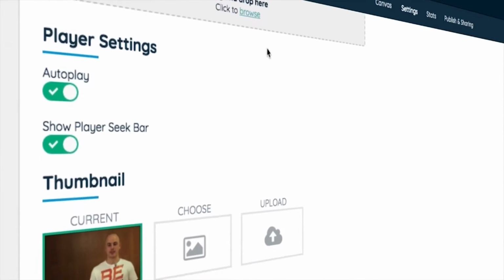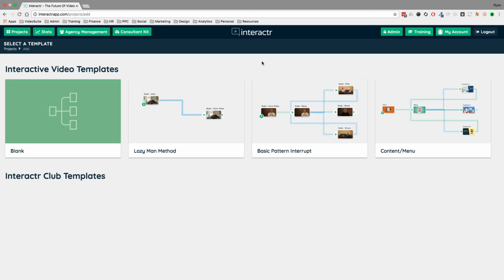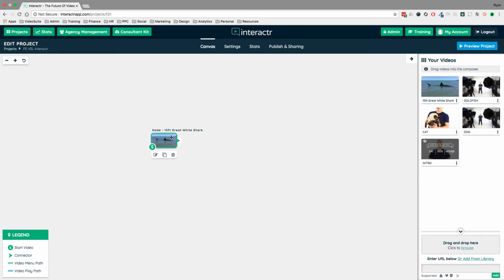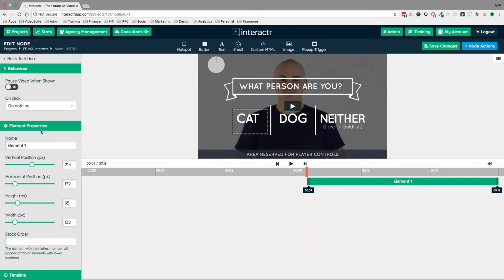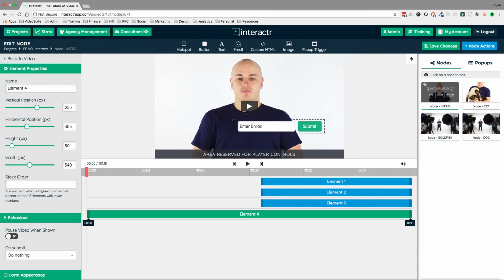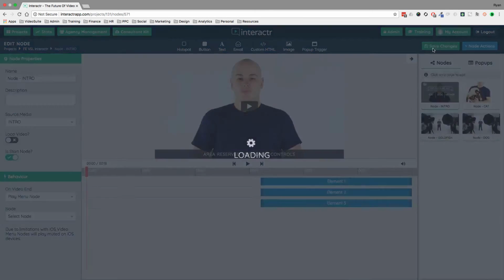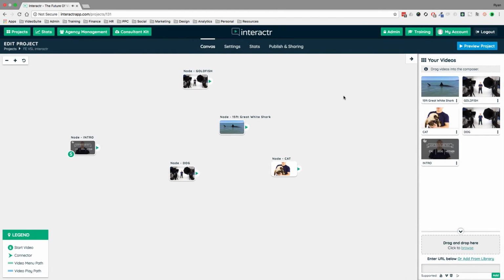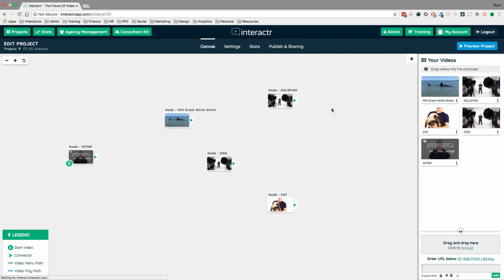Interactr Evolution Review Demo Bonus - Custom and Interactive Marketing Video Creator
What is Interactr Evolution?

Interactr Evolution allows you to captivate your audience and engage each person individually with video!

So you'll see 2x MORE conversions, 3x MORE engagement and 14x higher click-thru rates.

And it's completely "newbie" friendly (aka you don't have to worry about coding or tech skills to use it)

PLUS..

Here's My Personal Exclusive "Interactr Evolution" Custom Bonus Offer for You:

(High-quality and closely related to "Interactr Evolution")

- Bonus #1: Funnel Creation Playbook - In this training, you’ll see my best strategies for creating an info-product in less than 4 hours. In fact I did this LIVE in front of everyone and ended up selling over $1,089 worth of this info-product within 24 hours.

- Bonus #2: Membership Creation Playbook - In this training, you will see how we built a membership site and gathered hundreds of active members in just a few weeks. We reveal our secret strategies to keep people engaged until they are ready to buy any product or service you want to sell.

- Bonus #3: Email Writing Playbook - Email Writing Playbook is a step-by-step video course that will teach you brutally effective email marketing strategies that will tickle your prospect's buying gland into a frenzy, unlocking a torrent of sales, profits and happiness for you.

- Bonus #4: Viral Vidly - This 100% cloud-based app is the first of its kind to insert any ad into ANY existing video! Which makes this a ZERO cost ad system!

- Bonus #5: Vid Agency WP Theme (Resellers Rights) - VidAgency Theme is one of its kind WordPress theme that is plug-n-play video agency website setup theme.

- Bonus #6: Quick Tube Checker - Find the bets titles and keywords from rival videos for your own videos. Optimize your videos in a matter of minutes and rank near the top.

- Bonus #7: Video Jeet - A revolutionary auto blogging and video curation software that helps you curate video blogs on Wordpress or Blogger. Drives free organic traffic and designs for you a money making video blog.

- Bonus #8: YouTube Ad Mastery - Inside this training you will learn exactly how to set up YouTube Ads so you can quickly and easily deploy your videos on YouTube and start getting traffic.

- Bonus #9: Facebook Video Ads Mastery - Inside Facebook Video Ads Mastery you will learn how to set up FB Video Ads so you can start getting cheap, quality video traffic from Facebook straight away.

- Bonus #10: Video Marketing Blueprint - Who else wants to use videos to market their business and generate massive leads starting today? You don’t need amazing video making or recording skills to even begin!

1.